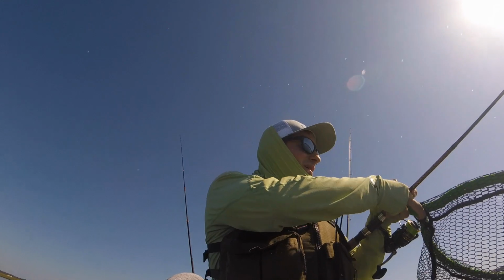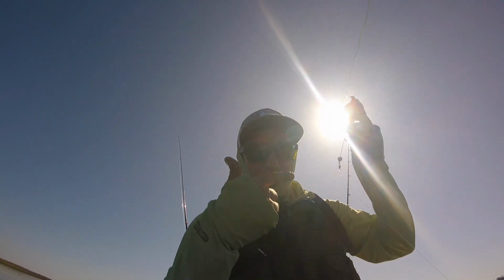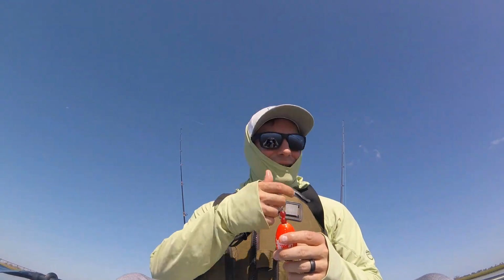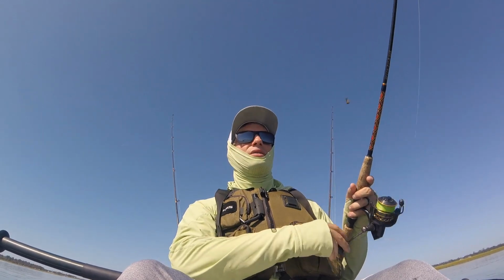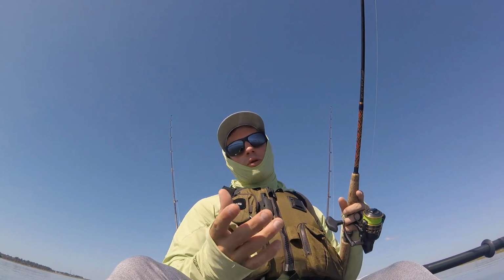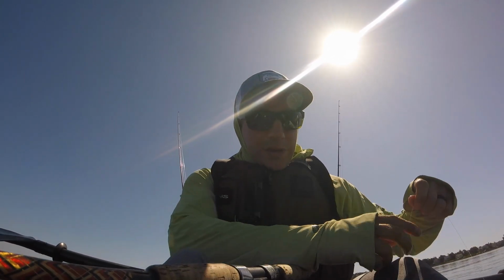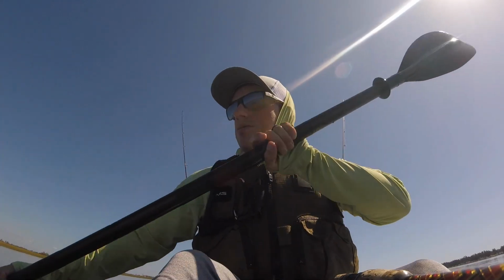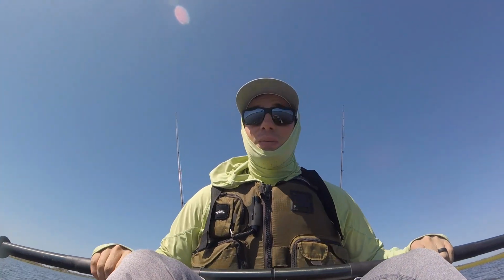Tarheel Yakdaddy - SALTWATER EDITION!!!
I hit the saltwater with my buddy Matt, and catch my first 3 Redfish and one Flounder EVER!!!